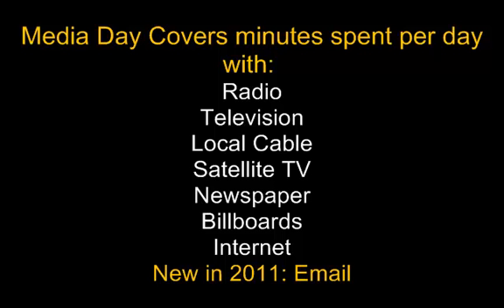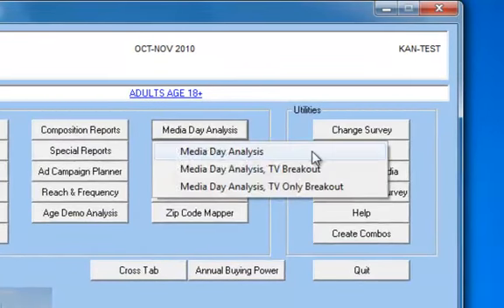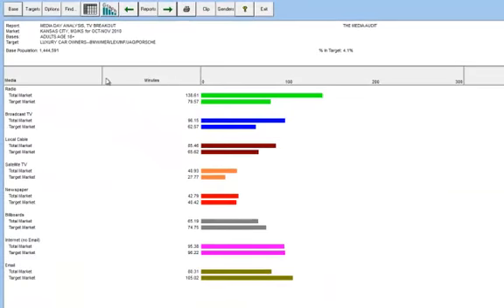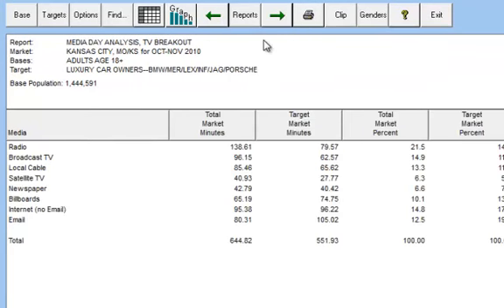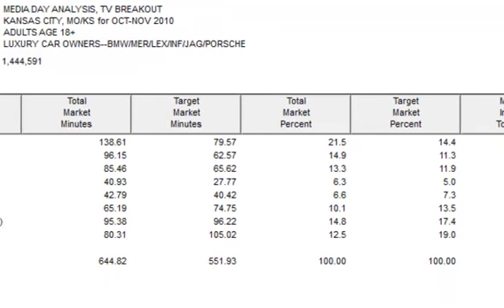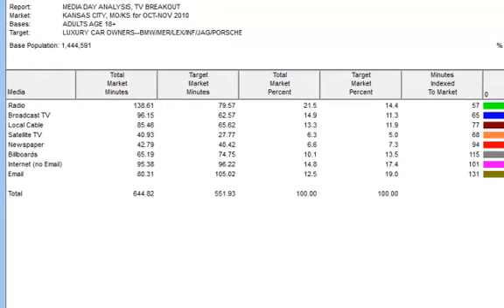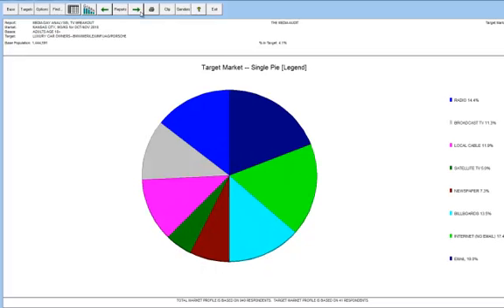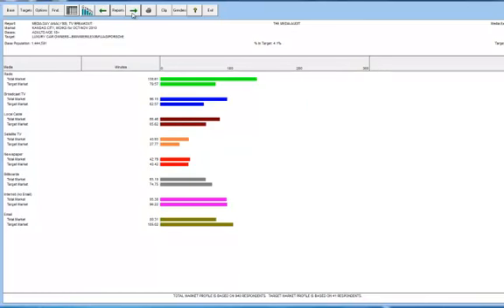Media Day Analysis Tutorial